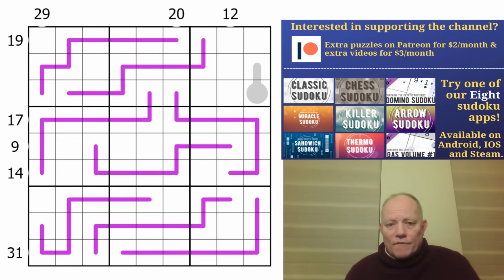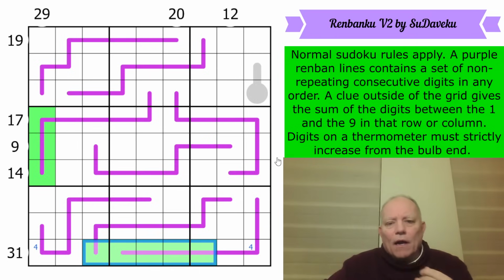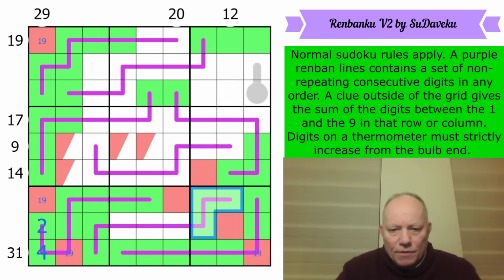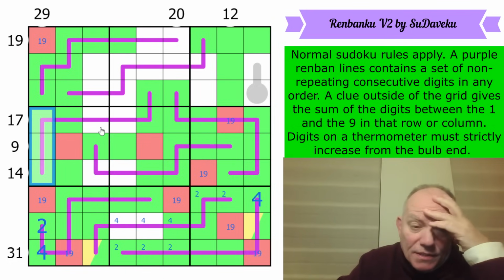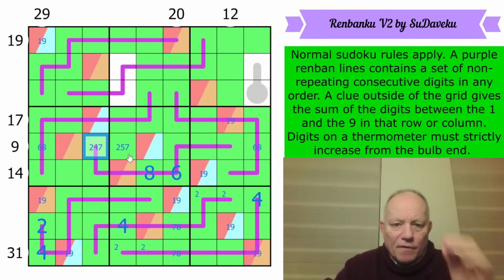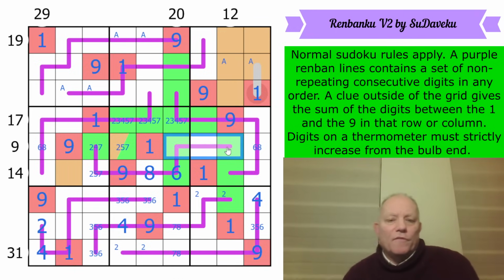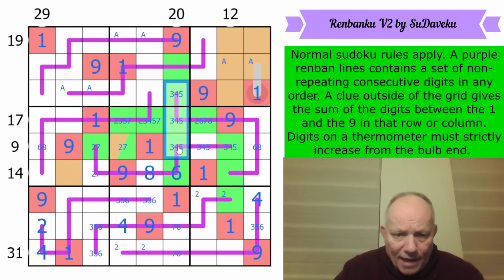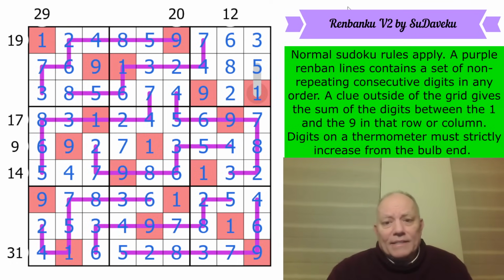Learning Something New about Variant Sudoku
Normal sudoku rules apply. A purple renban lines contains a set of non-repeating consecutive digits in any order. A clue outside of the grid gives the sum of the digits between the 1 and the 9 in that row or column. Digits on a thermometer must strictly increase from the bulb end.

Solve the five puzzles to visit fair attractions and find your way out of the park. Send in the answer by the 20th to be entered for the prize! Join us for $2/month for the monthly reward, $3/month or higher to have access to solution videos.

The Lines Sudoku pack joins Domino and two volumes of GAS puzzles in our own Sudoku App. Lines includes 100 puzzles based on our favourite line-based variants, such as German Whispers, Region Sum lines, and many more! The app also contains free puzzles, including a fantastic set of 23 puzzles in the 500k Subscriber celebration pack. All the puzzles are hand-crafted by us and some of the best constructors in the world, with hints by Simon and Mark.

We have other apps featuring other constraints. All our apps contain handmade sudoku puzzles by ourselves and many of the best constructors in the world, tested and hinted by Simon and Mark.  or search for Cracking the Cryptic and the app name on your favourite app provider: Classic, Killer, Chess, Miracle, Thermo, Arrow, Sandwich, Domino and GAS 1 and 2, and brand-new Lines.

▶Credits◀
SOFTWARE: Thanks to Sam Cappleman-Lynes and Sven Neumann
Logo: Melvyn Mainini
Opening Credits: Joel Blundell

▶ABOUT US◀
Hi! We're Simon Anthony and Mark Goodliffe, two of the UK's most enthusiastic puzzle solvers. We have both represented the UK at the World Sudoku Championships and the World Puzzle Championships. We're also "cryptic crossword" aficionados. Mark is the twelve-time winner of The Times championship and twice Senior World Champion in Sudoku, and Simon is the former record holder for most consecutive correct solutions to The Listener crossword. We hope we can help your puzzle solving while also introducing you to some of the world's best puzzles.

▶ Contents ◀
0:00 Theme Music & News around the channel
2:53 Rules of today’s puzzle
4:02 Start Of Solve - Let's Get Cracking!